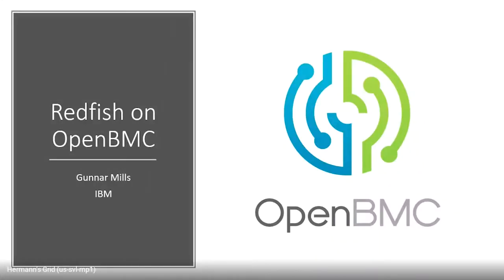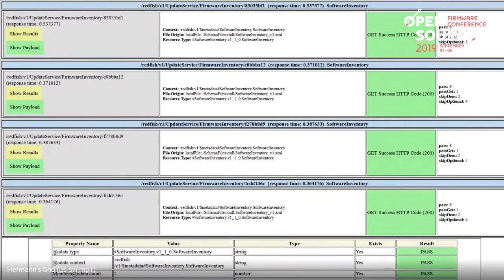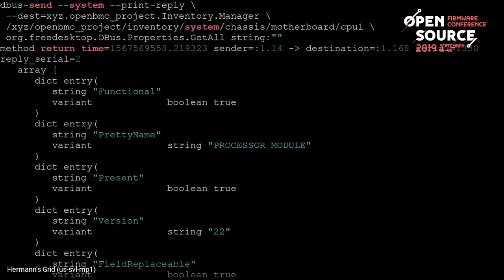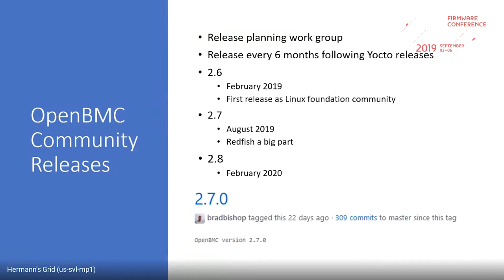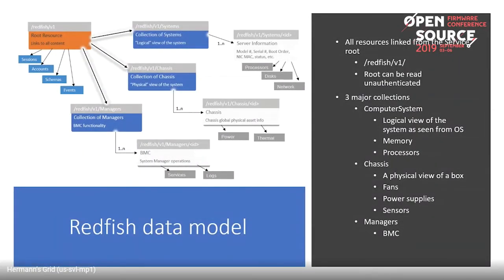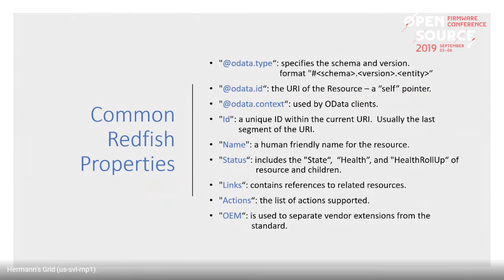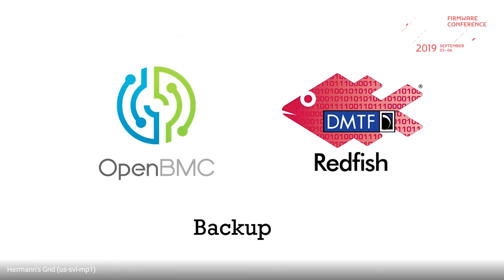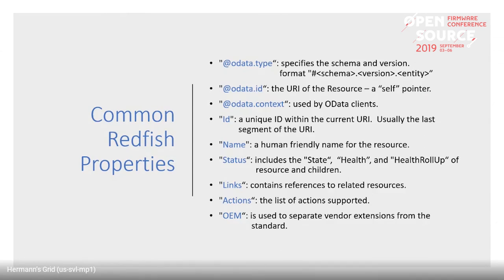OSFC 2019 - Redfish on OpenBMC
Presenter: Gunnar Mills
Abstract:
OpenBMC is adding support for the Redfish API. The Redfish API is an open industry standard specification for hardware management. Redfish is defined by the DMTF, Distributed Management Task Force. The OpenBMC 2.7 release has Redfish support for firmware update, inventory, sensors, user management, and event logs. Additional Redfish support will be in the 2.8 release, scheduled for February 2020.